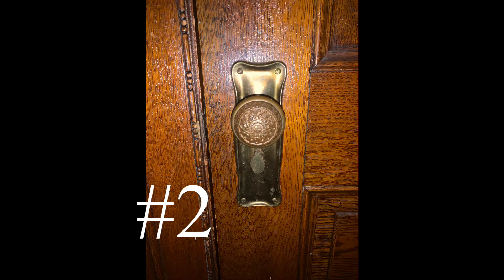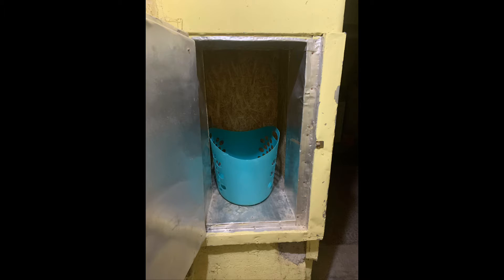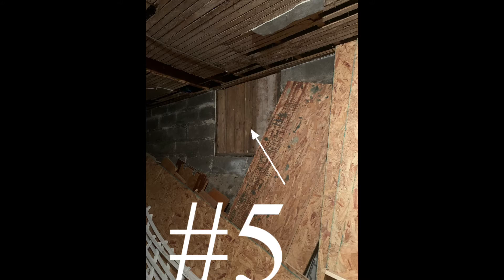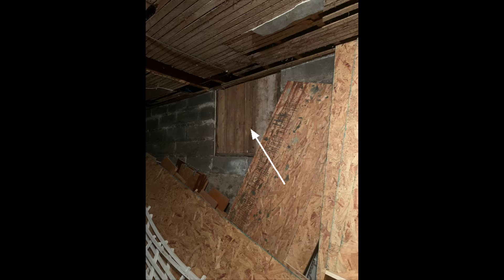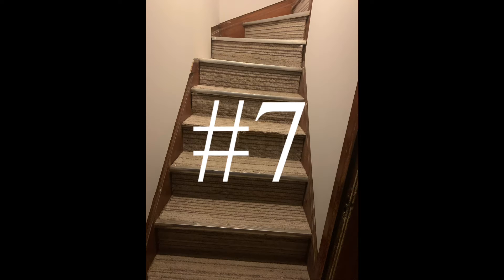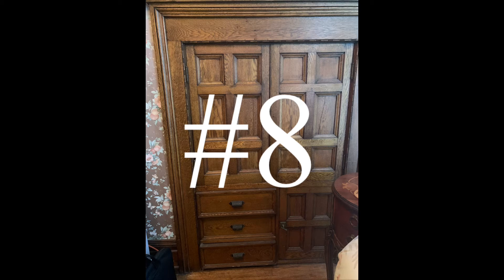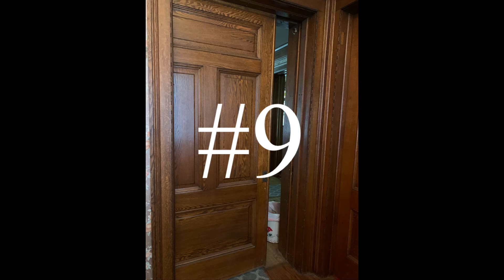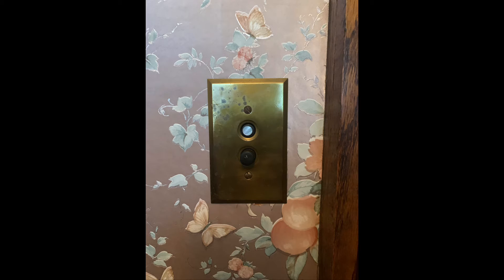10 Clues that your house is over 100 years old!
We are restoring a house that was built in 1894 & neglected for several years. Our goal is to bring her back to her early 1900’s beauty. While we have been working on her we have noticed clues to her age.